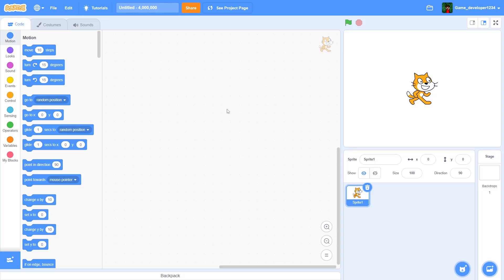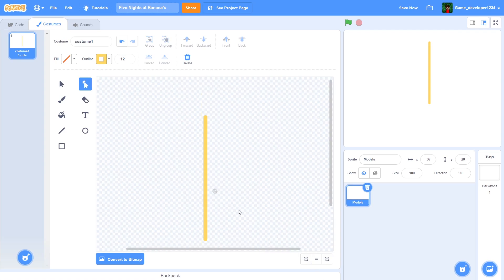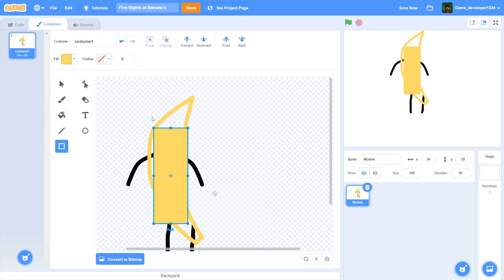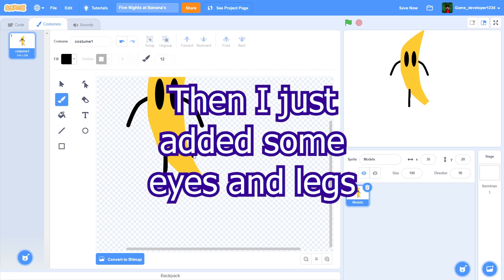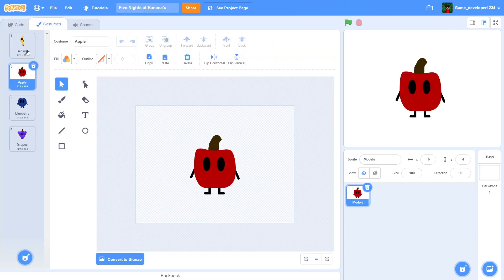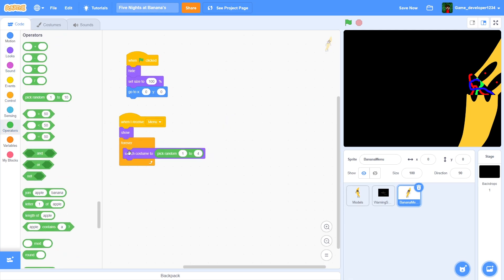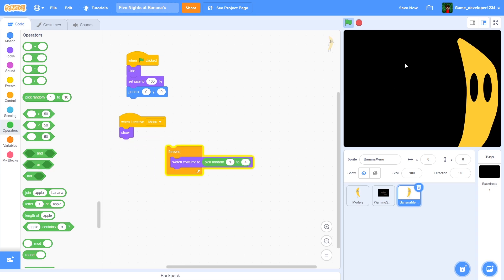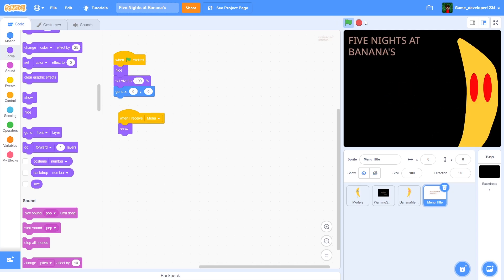How to make a FNAF game on scratch!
In this video, we will be making the hit game FNAF on Scratch! This is a great way for beginners to get started with game development and it is also a great way to teach some basic programming concepts. So if you're looking to learn how to make a game, then watch this video and learn from us!